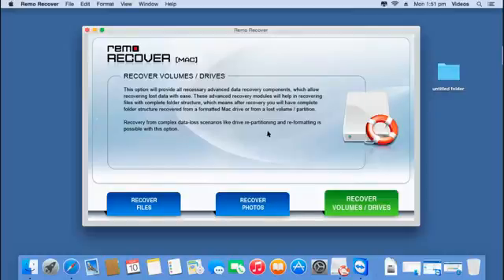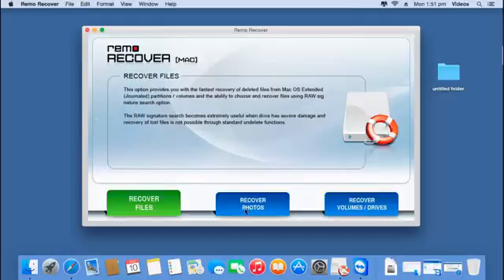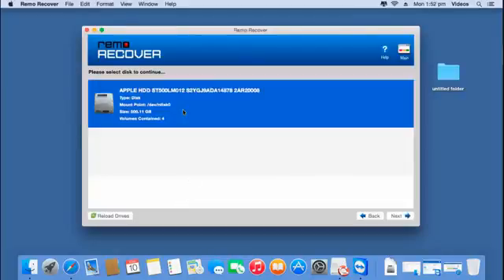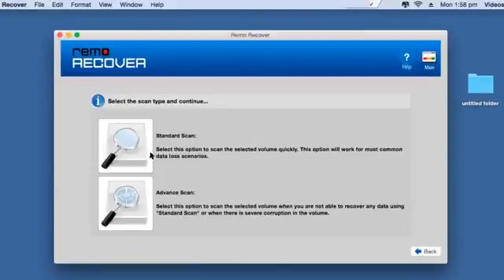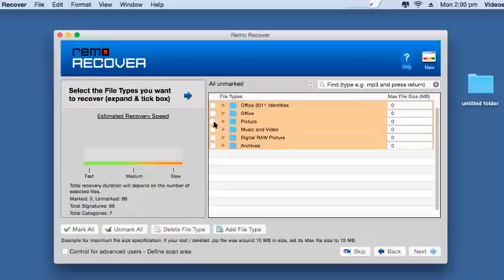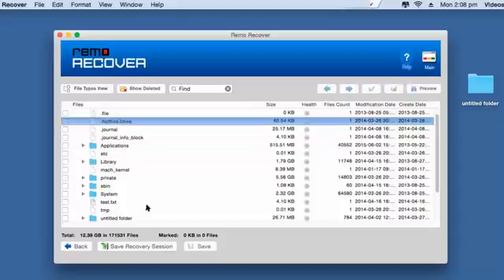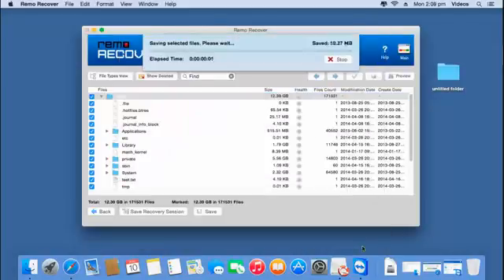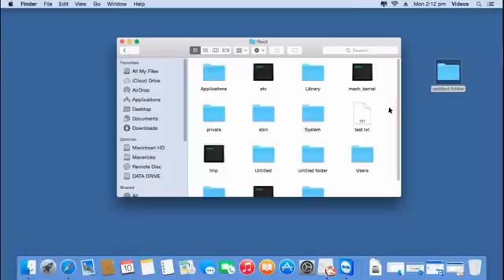How to Restore Deleted/Lost Volume from Hard Drive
How to Restore Deleted or Lost Volume from Hard Drive

Looking to recover deleted or lost volume from your hard drive? Then get the hard drive volume recovery software from the above link and start to recover all your data from it. This hard drive volume recovery software is one of the most recommended to recover deleted volume as well as to recover lost volume from hard drives. It uses a fast and efficient recovery algorithm that can recover each and every file off from your hard drives volume.

So, if you're looking to recover volume from hard drive, then get the hard drive volume recovery software from the above link and start to recover all the data from it.